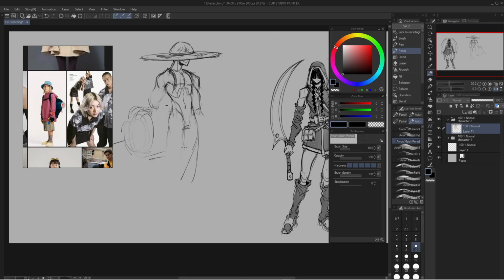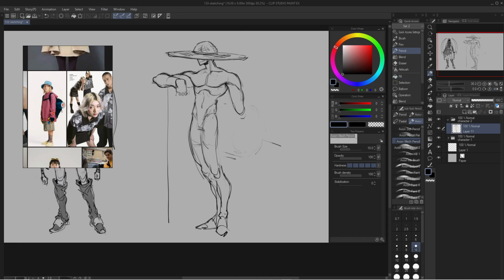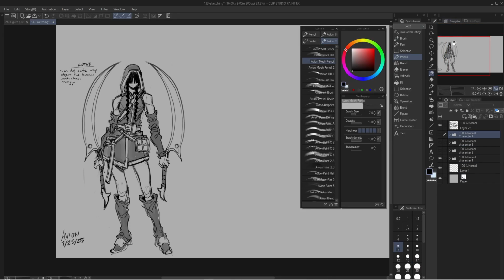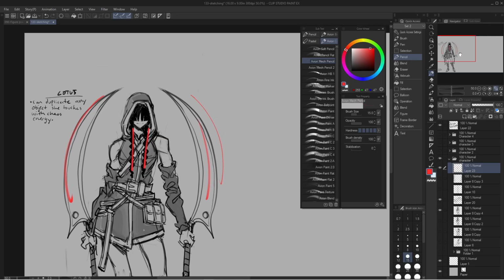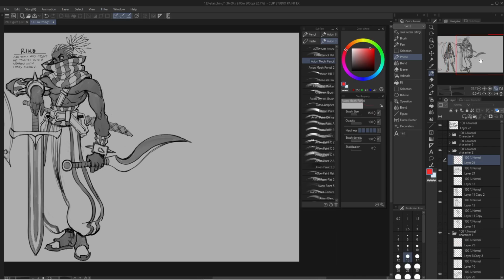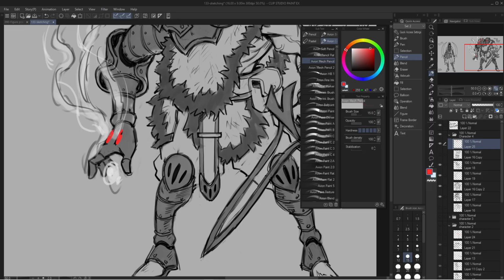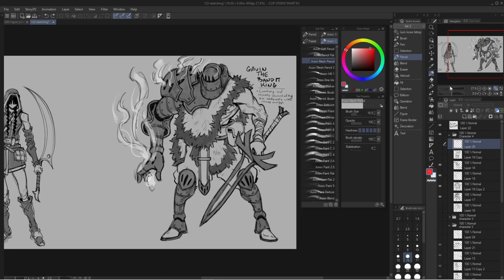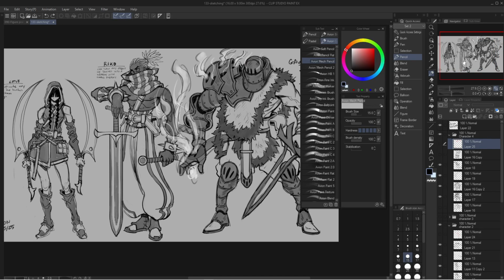Chill and Draw some Fantasy Characters with me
PRAISE JESUS. We woke up today, so it’s a great day to draw!